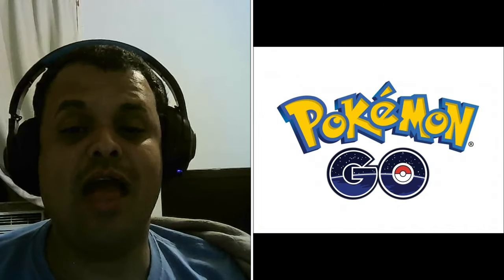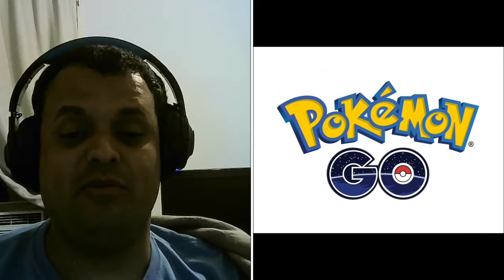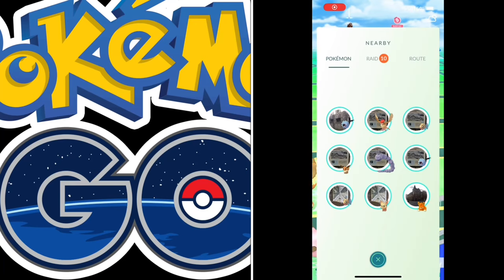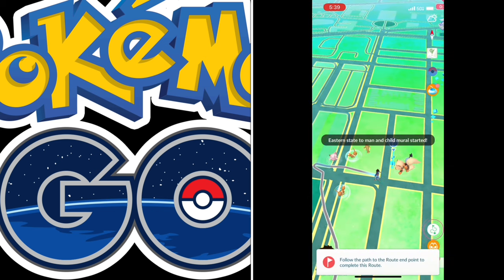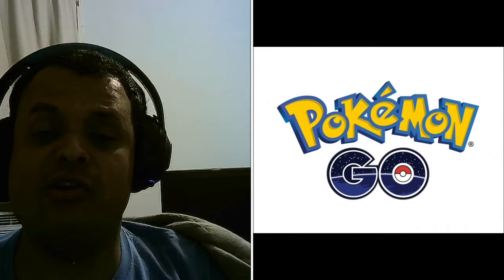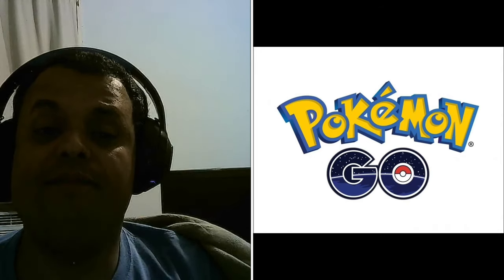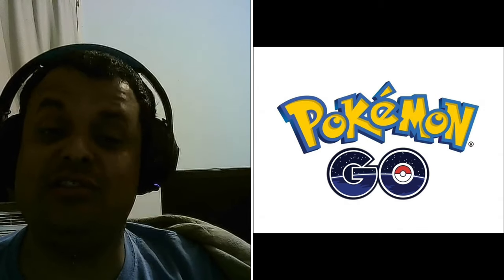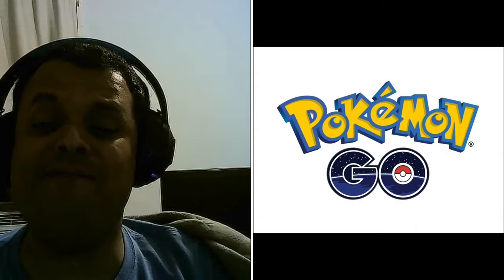Pokémon Go how to do routes tutorial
I'm back with a new Pokémon Go tutorial video I talk about how do routes.

My Mersona